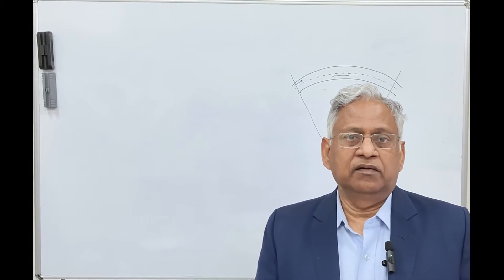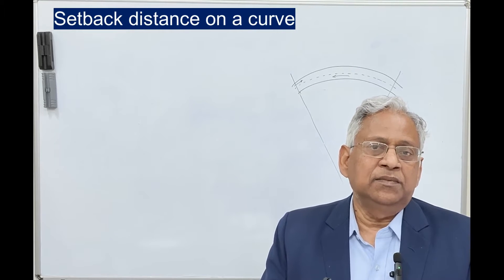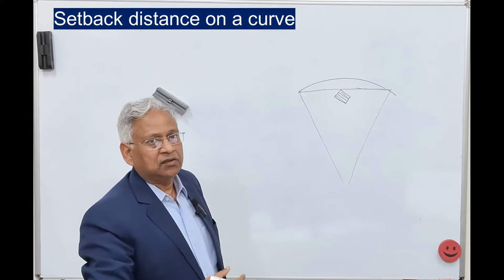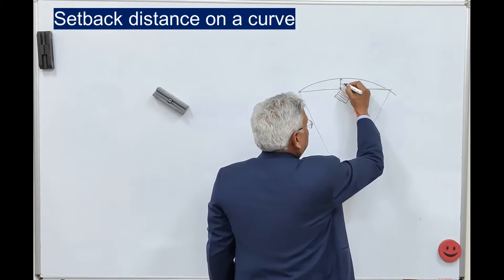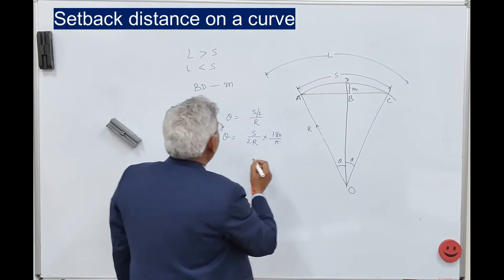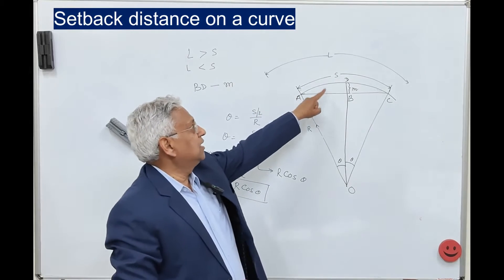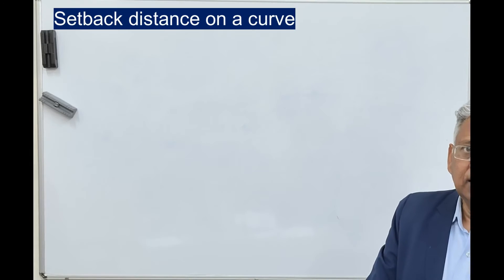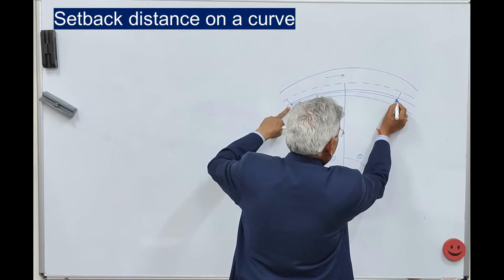Setback distance on a horizontal curve, on a single lane road and on a multilane road, with example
This video explains the procedure for calculating the setback distance on a horizontal curve.